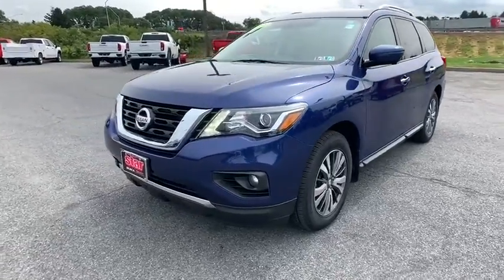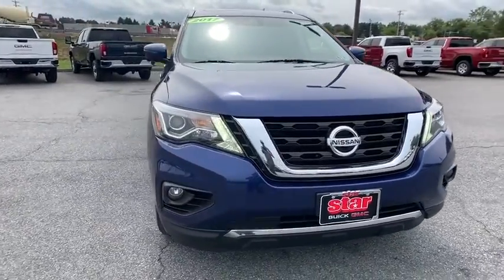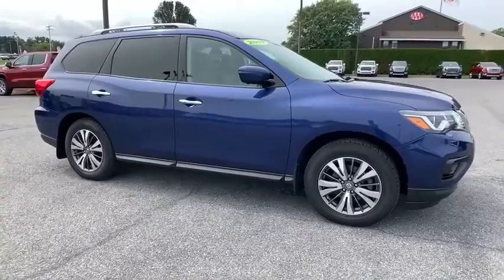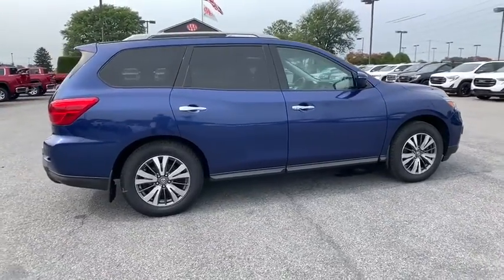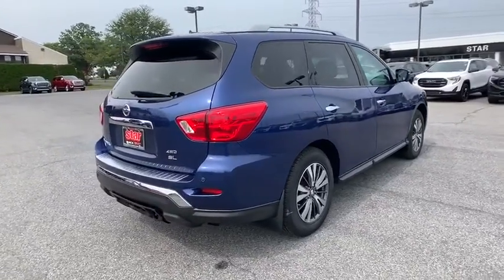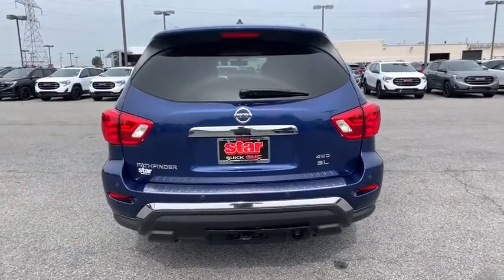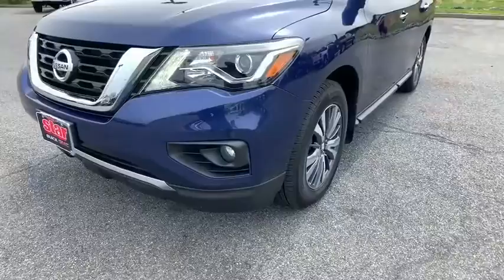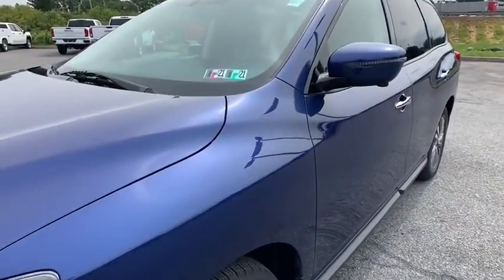2017 Nissan Pathfinder Easton, Allentown, Bethlehem, Hellertown, PA, Phillipsburg, NJ 7900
Caspian Blue Used 2017 Nissan Pathfinder available in Easton, Pennsylvania at Star Buick Easton. Servicing the Allentown, Bethlehem, Hellertown, PA, Phillipsburg, NJ area.

**LIFETIME POWERTRAIN WARRANTY, **BALANCE OF FACTORY WARRANTY, **NAVIGATION, **SUNROOF, **LEATHER, **CARFAX 1 OWNER, **BLUETOOTH, **BACKUP CAMERA, **USB PORT, **SATELLITE RADIO, **MEMORY SETTINGS, **HEATED SEATS, **HEATED REAR SEATS, **DUAL POWER SEATS, **REMOTE KEYLESS ENTRY, **PUSH BUTTON START, **BLIND SPOT MONITOR, **REAR PARK ASSIST, **HEATED STEERING WHEEL. 2017 Nissan Pathfinder SL V6 4D Sport Utility Automatic BluebrbrbrLehigh Valley's Largest GM Dealer! Star is a family owned and operated dealership that has been serving our area for over 37 years. With 3 locations we have over 600 Cars to Choose from!